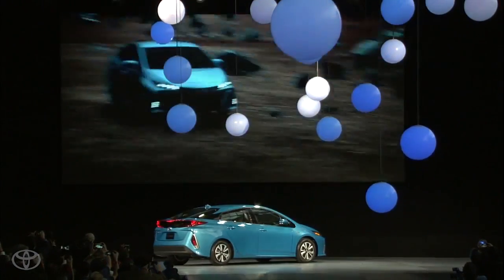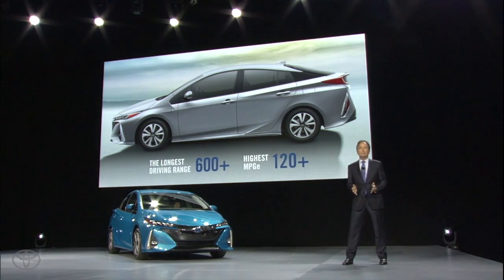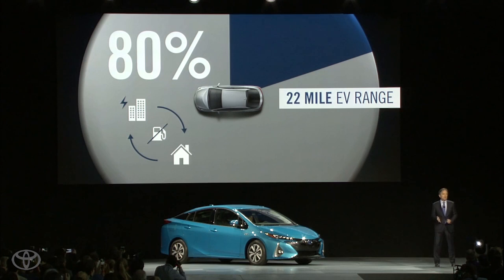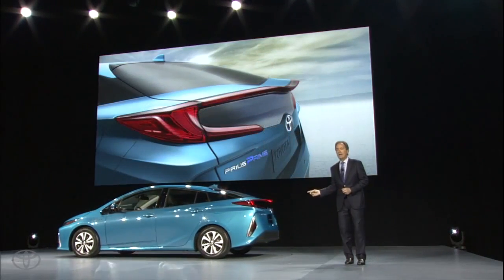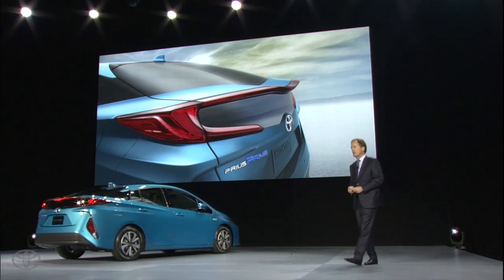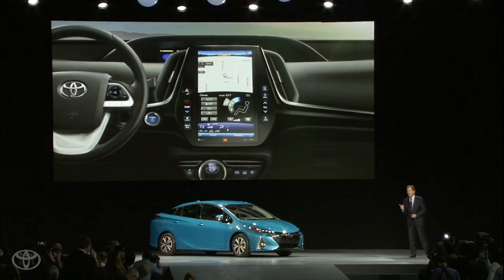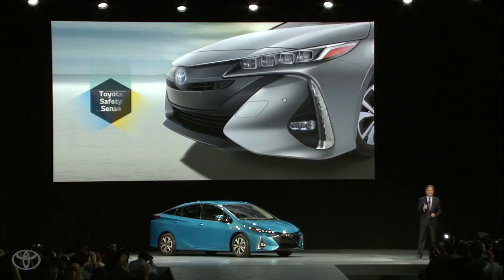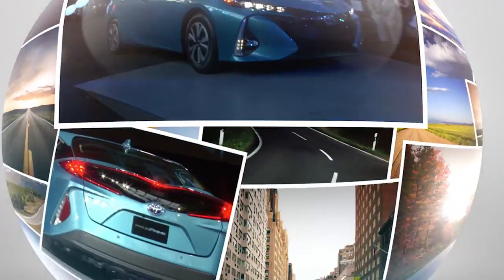Toyota Prius Prime revealed at the New York Auto Show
טויוטה פריוס פריים נחשפת בתערוכת ניו יורק